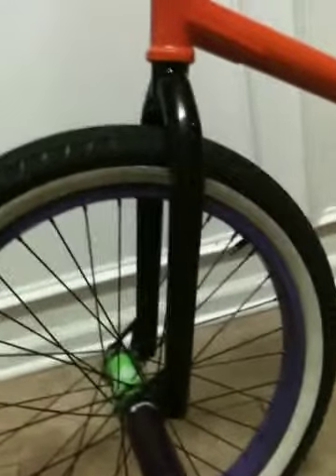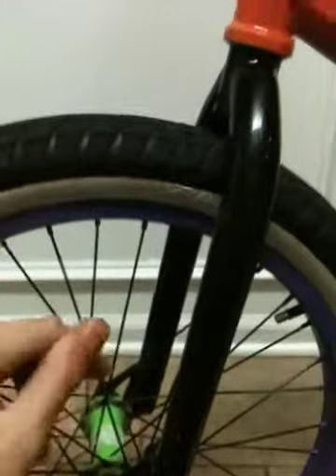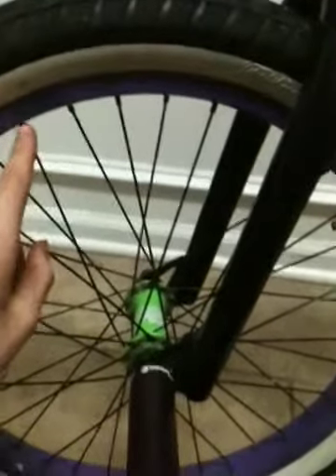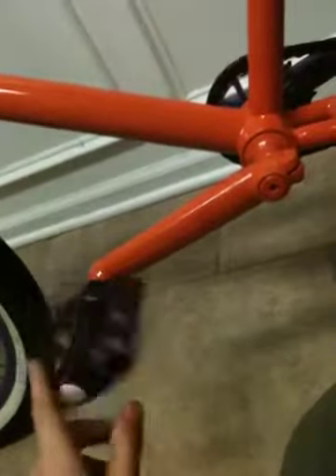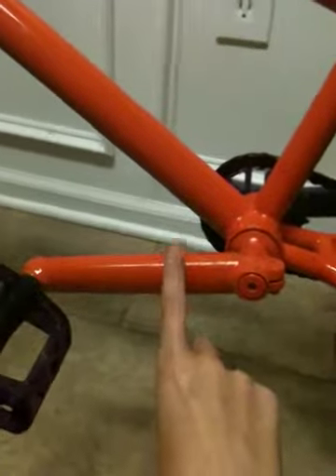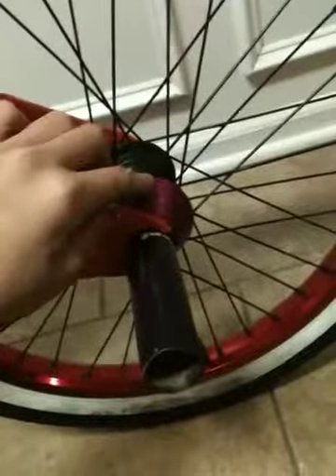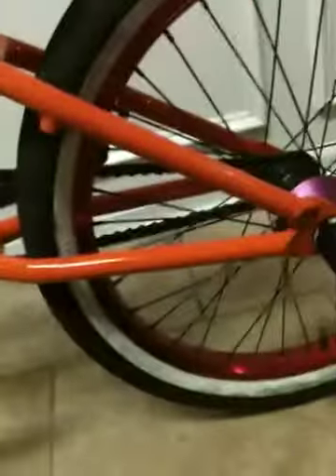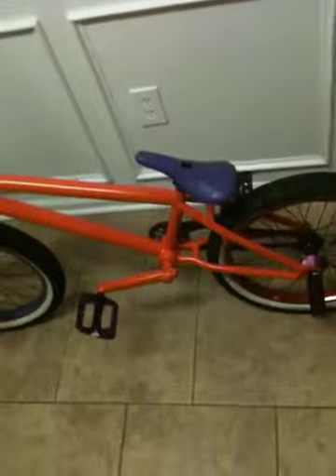Updated bike check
Mirraco gambino